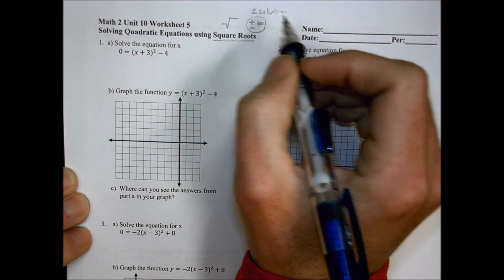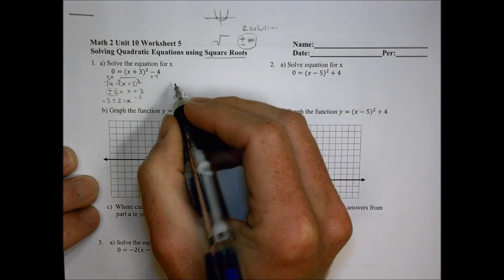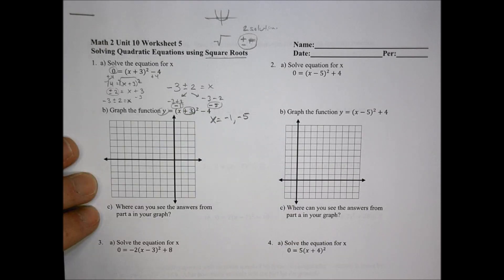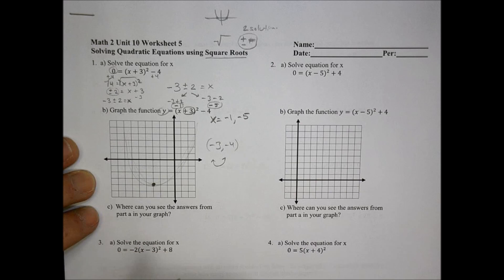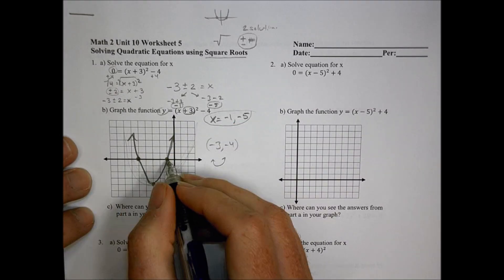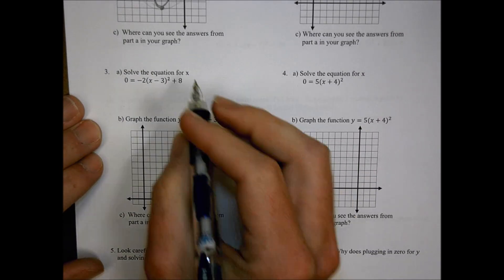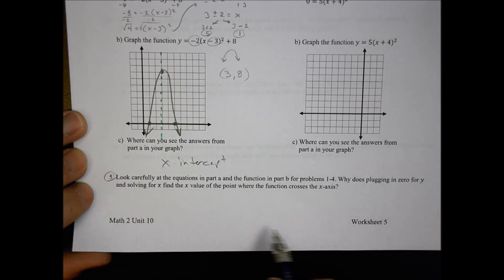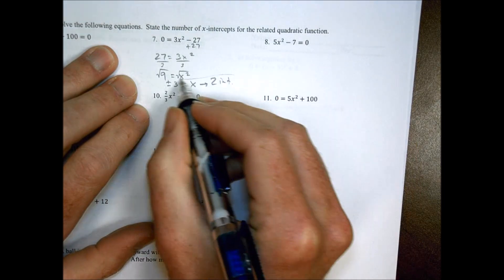Math 2 Unit 10 WS 5 Homework Help Morgan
Solving Quadratic Equations Using Square Roots